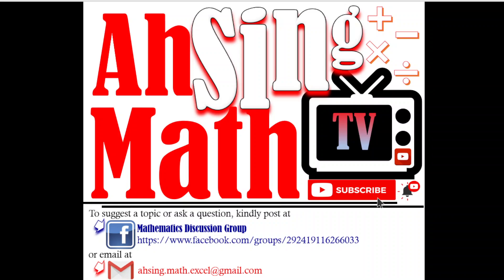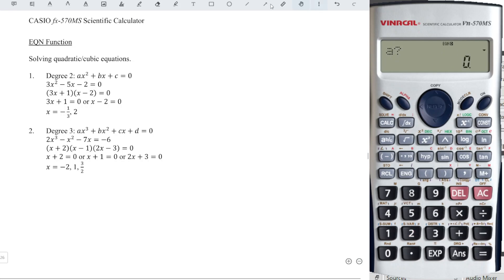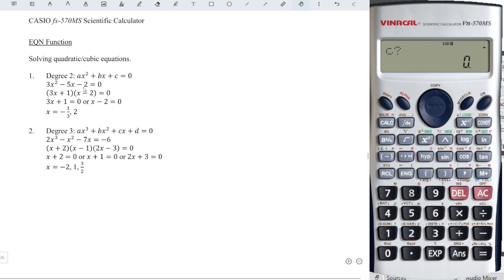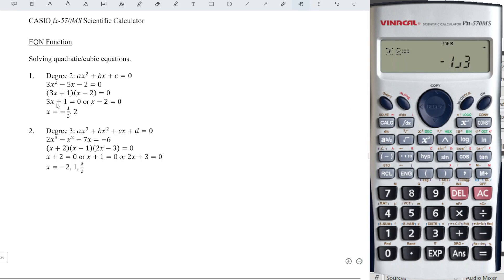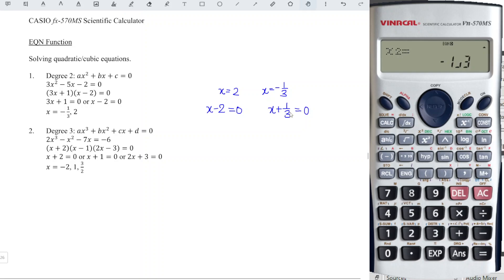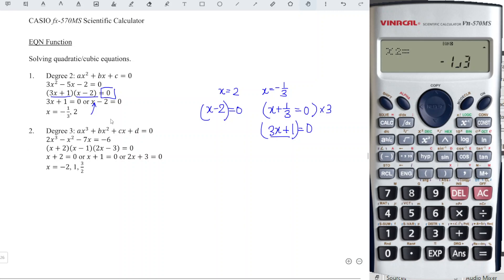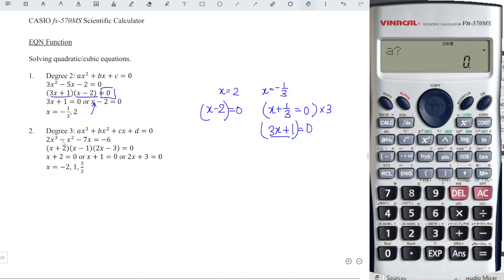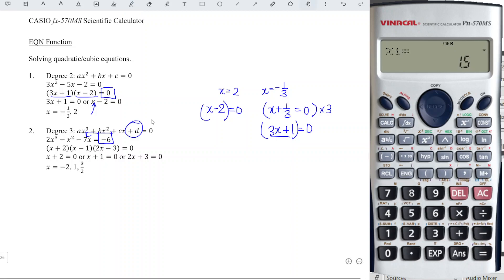Solving quadratic or cubic equations (Casio fx-570MS, fx-991MS)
Solving quadratic or cubic equations by using 570MS, fx-991MS calculator.
Finding roots of equations using Casio calculator.